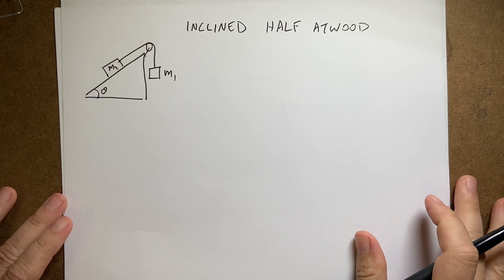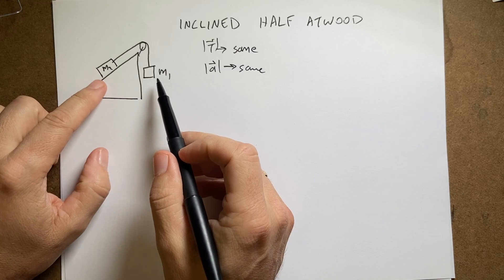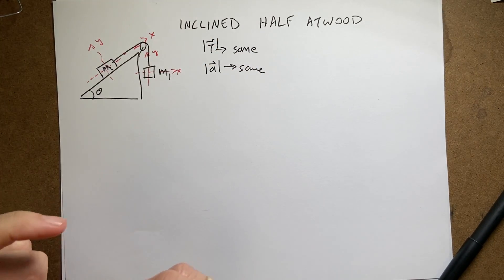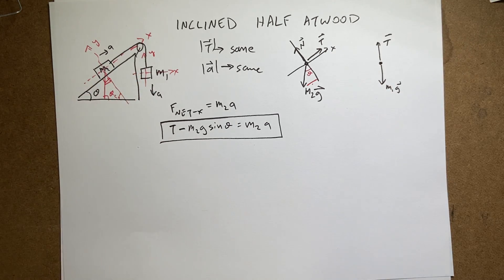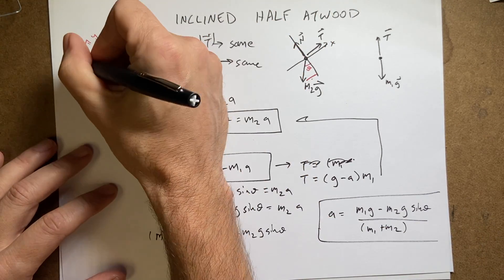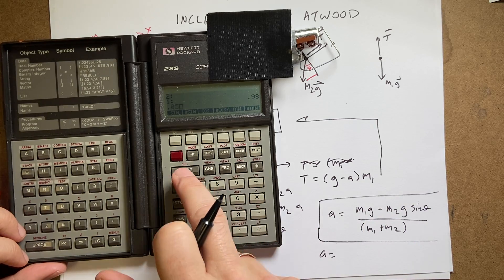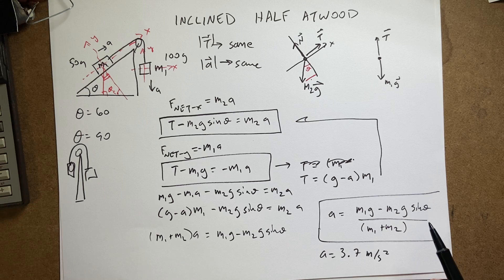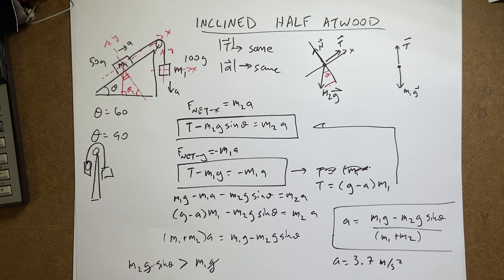Acceleration of an Inclined Half Atwood Machine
I don't even know if this is the correct name.  It's a block on a frictionless incline with a string connected to another block hanging over a pulley.

Here are all the other Atwood Machine problems.